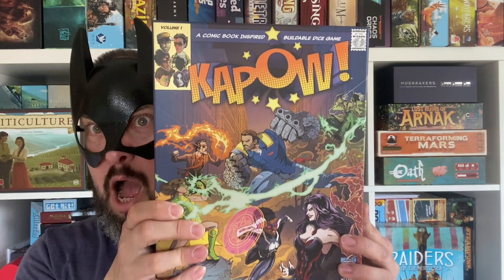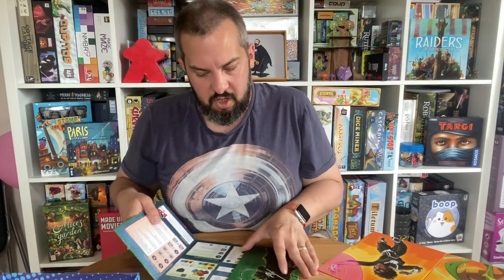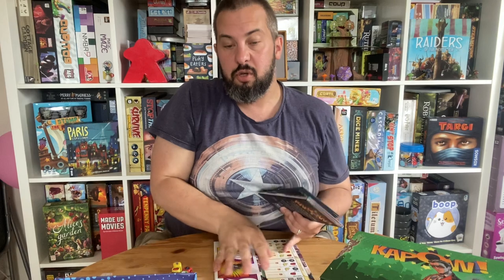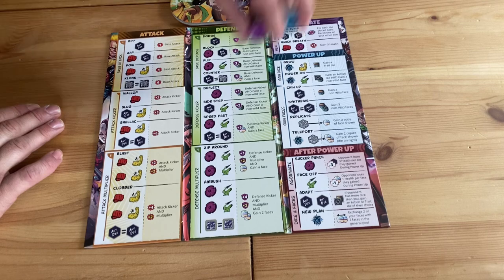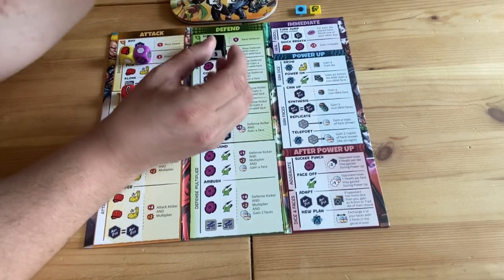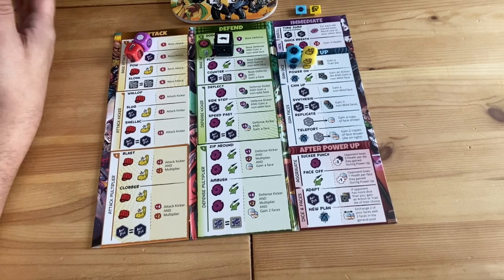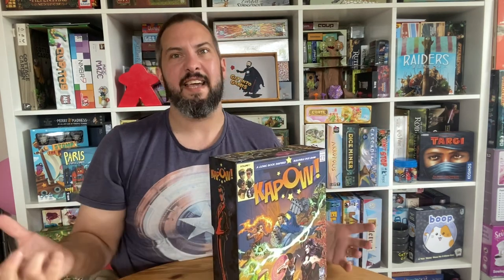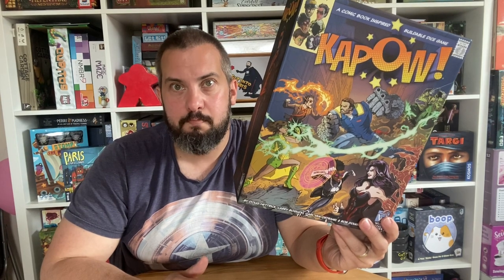Get into... Kapow!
Kapow! from wise wizard games is the ultimate superhero dice chucking battle.